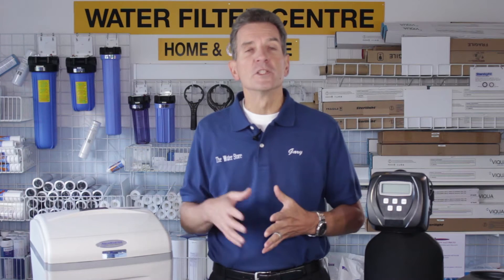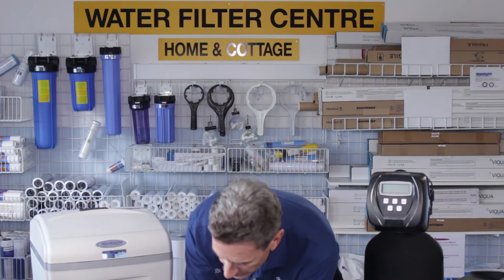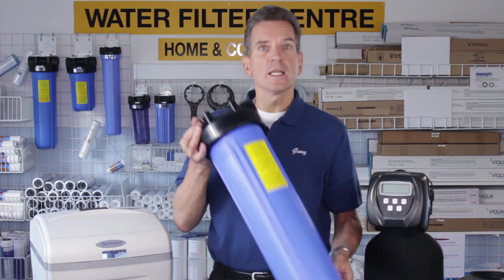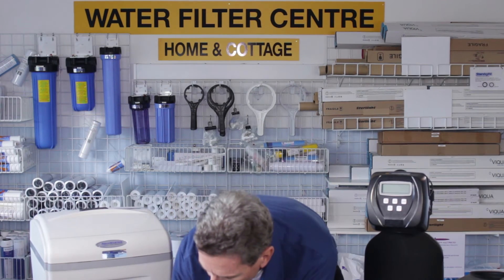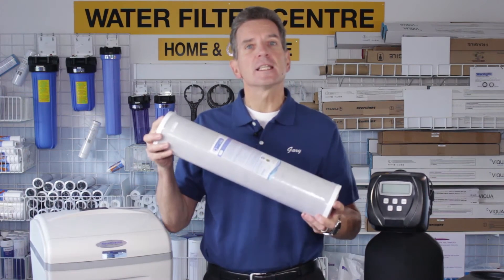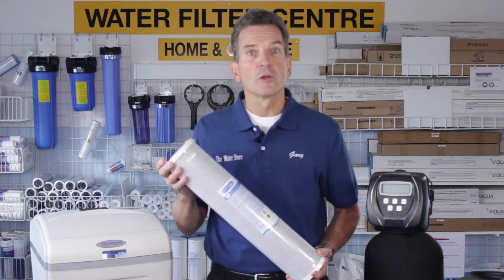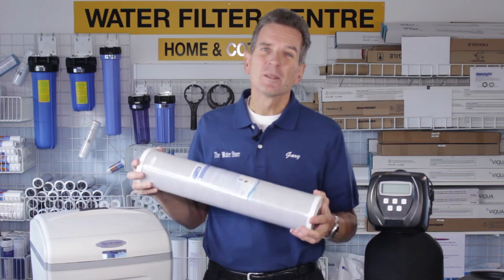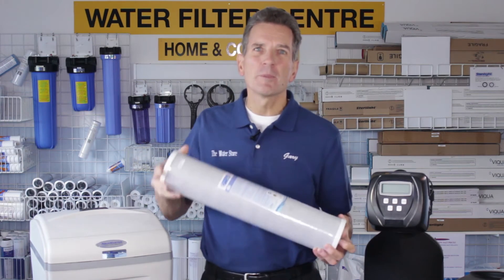Should I Bathe My Baby in Tap Water?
The care and feeding of a new baby is very important for every family.  There are so many things to be concerned about including the water you use for bathing your baby!
Hard municipal water contains harsh chemicals like chlorine which will cause skin irritation & rashes and can also lead to much greater concerns.
Dr. Oz, on his popular television program, was right about the chemicals in municipal water being really harsh on your hair.  They’re harsh on your skin too – especially the skin of our soft, sweet baby.  But the only effective way to remove those chemicals from the bath and shower water is to install a whole house water filter designed for their removal.
Dr Oz addressed his audience to take responsibility for the tap water for their families. Specifically Dr Oz admonishes you to never give a child a bath with ordinary tap water.  Why?  You see your skin is the largest organ of your body, can you imagine how much fluoride and chlorine your body soaks in during a bath?  A baby sitting in tap water or in fact anyone standing under a shower absorbs far more of these chemicals than they do when they are drinking it.
So what should you do?  If your family's home uses municipal water make sure that you are using a whole house carbon filter either in cartridge form or a back washable filter that is contained within your water softener or by itself.  Also, make sure you have a water softener.  Not only will your water be safer for your baby and the whole family, the water softener will pay for itself by reducing the amount of soap and other harsh chemicals used in your home and make your home much easier to keep clean, which will save Mom time.  If you are on well water, again make sure your water is not only soft, but also iron and sulphur free.  Well and surface water must be protected from water borne bacteria with an Ultraviolet light to ensure no one gets sick.